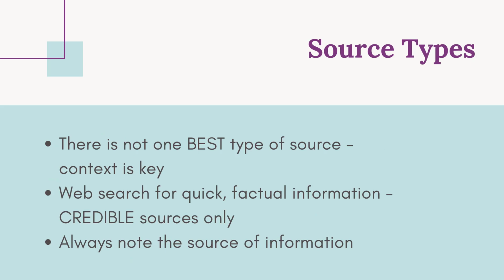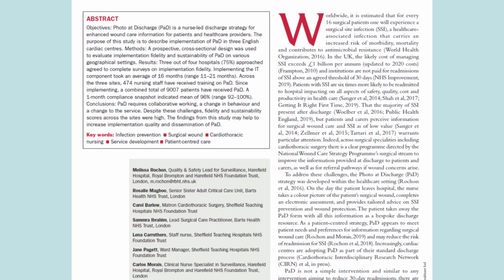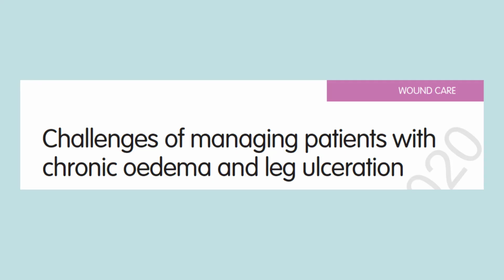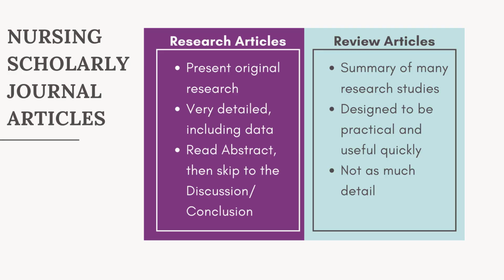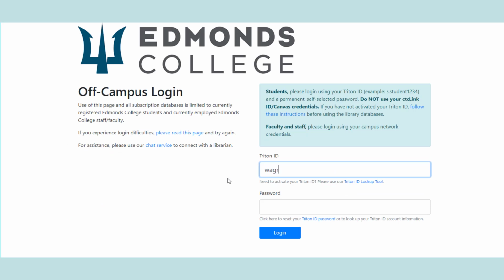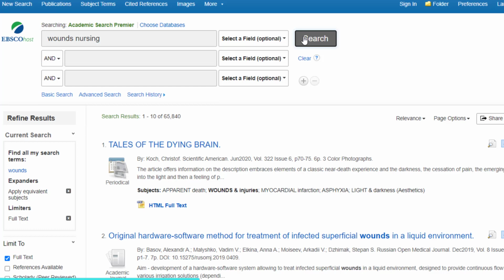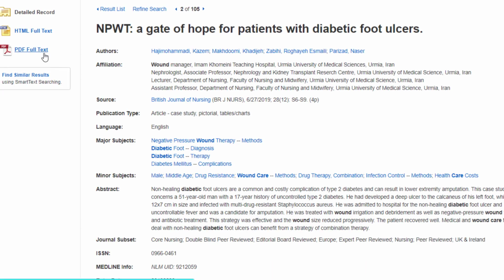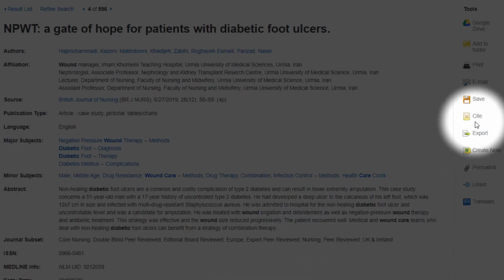Nursing Research Tools